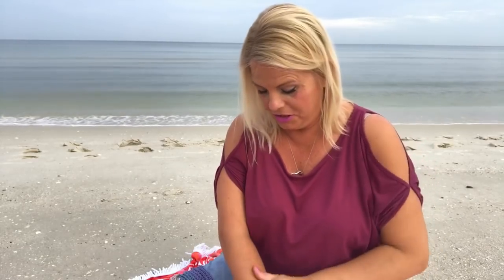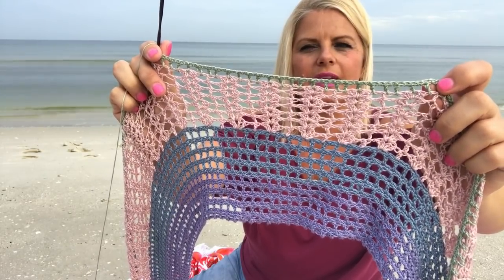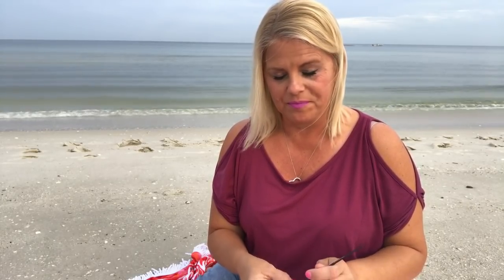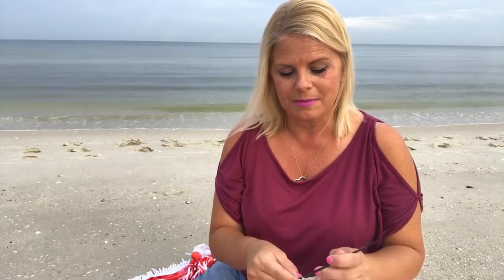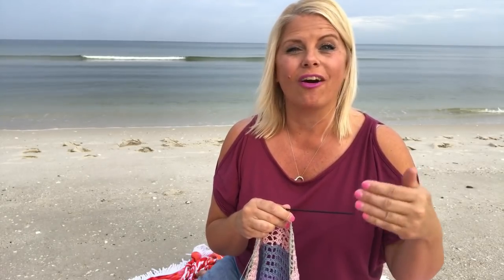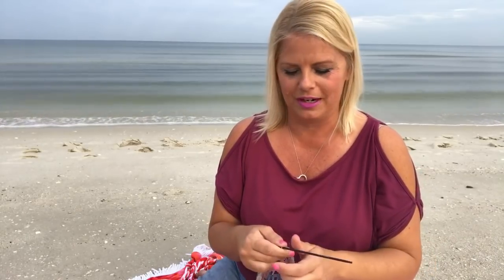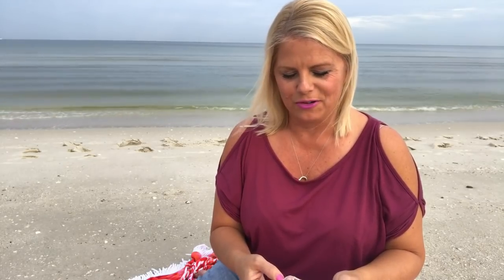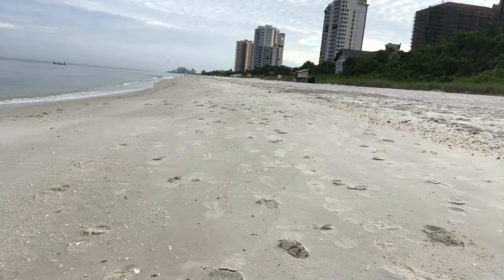Create share inspire 225 live podcast Kristin Omdahl knitting crochet yarn crafts